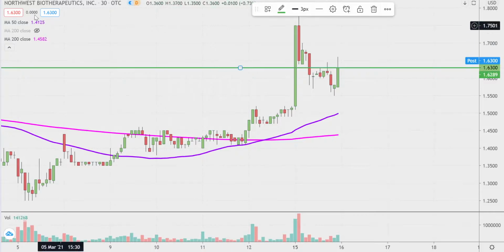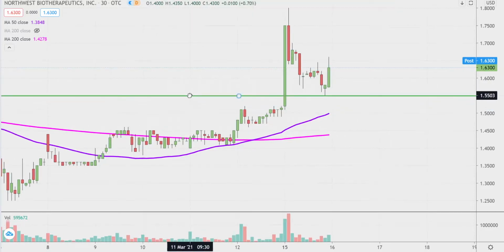Northwest Biotherapeutics, Inc. - NWBO Stock Chart Technical Analysis for 03-15-2021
Learn how to read stock charts and identify technical patterns as ClayTrader does a quick stock chart review on Northwest Biotherapeutics, Inc. (NWBO).